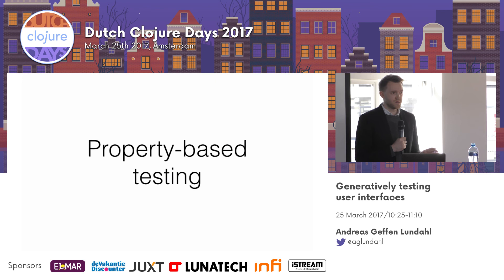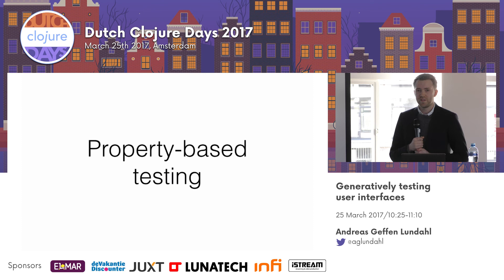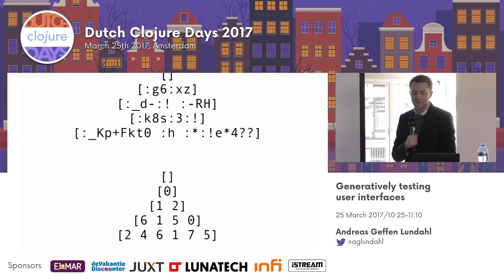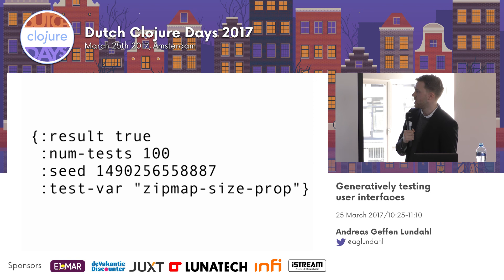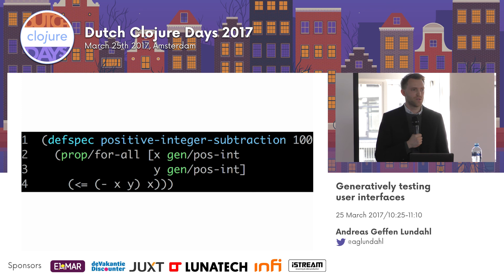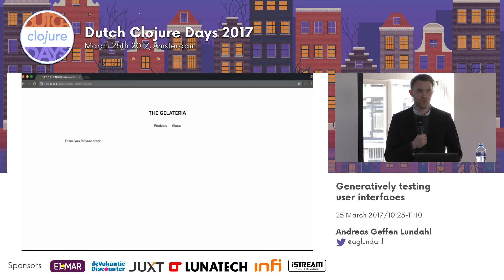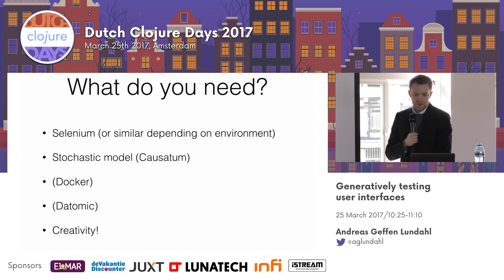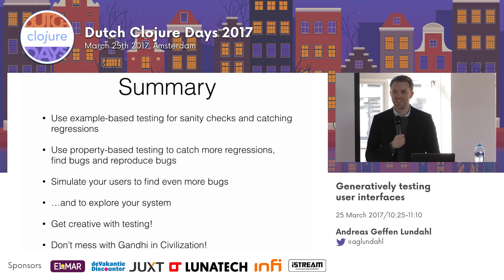Generatively testing user interfaces: Andreas Geffen Lundahl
Brace yourself for a journey into the mysterious and magnificent world of generative testing. Andreas tells his story of how he has combined data generators with Selenium, to test the part of the application every programmer dreads the most: the user interface. By applying this chaotic testing technique to the user interface and the application as a whole, he has found bugs, gained new insight, and ultimately had a lot of fun.